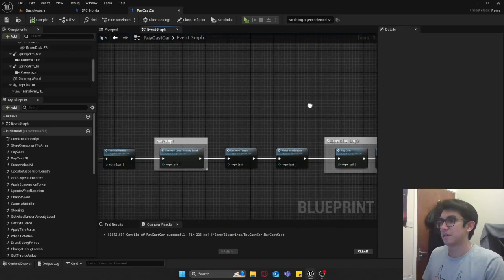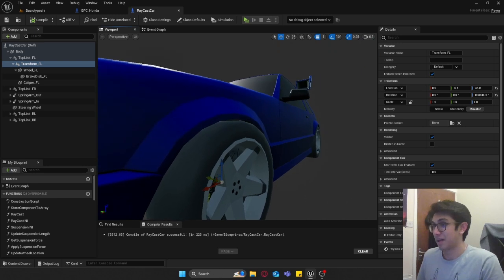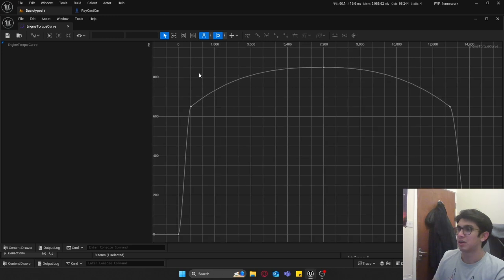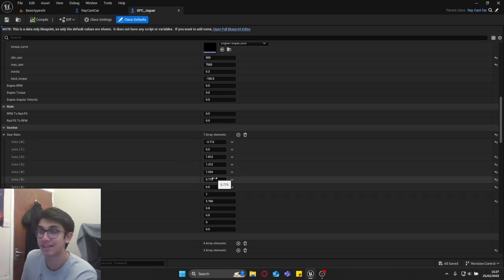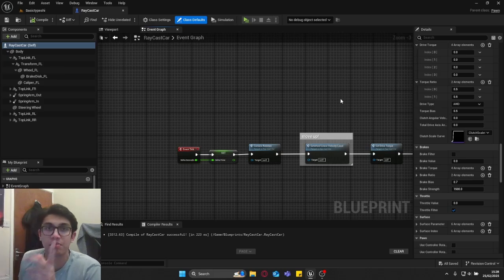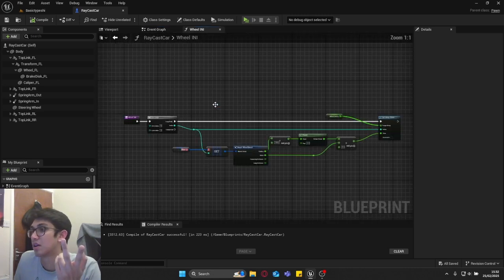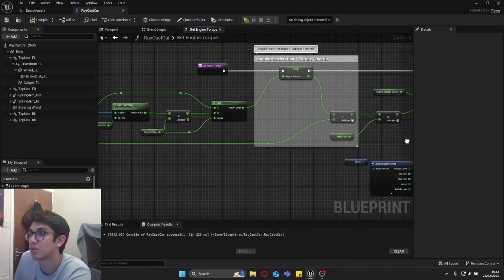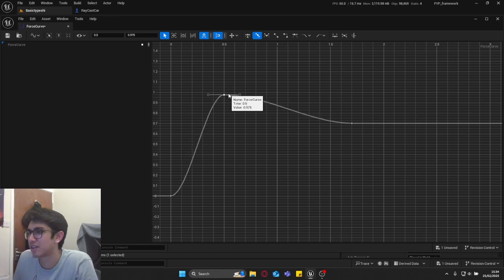Full Breakdown of Unreal Racing Physics in Blueprints